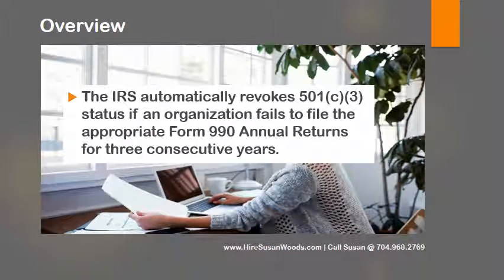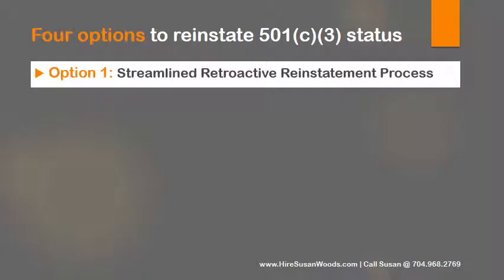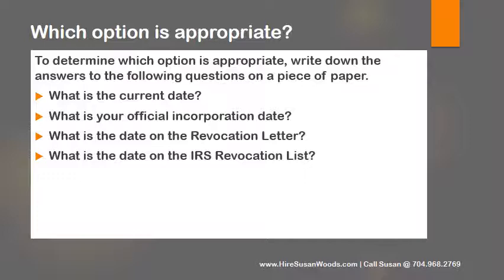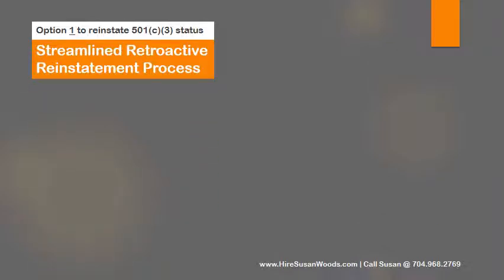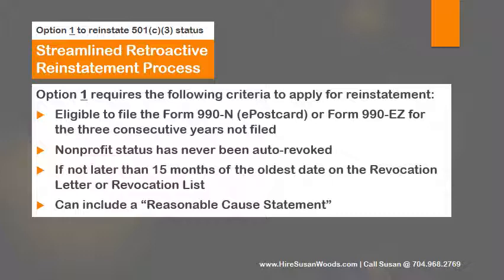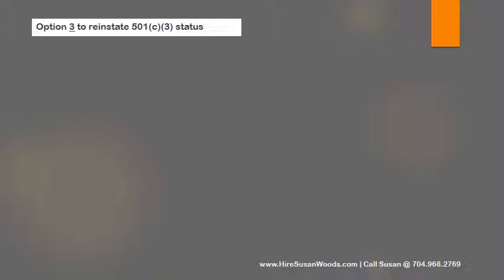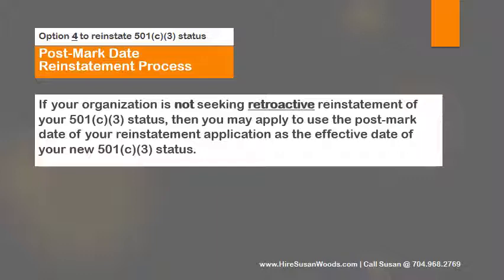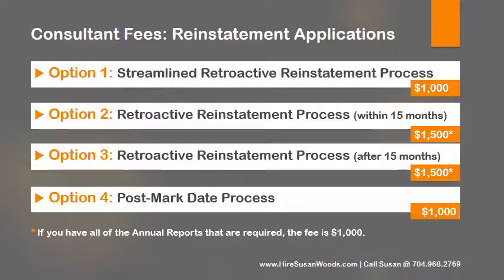How to reinstate 501(c)(3) nonprofit status after IRS automatic revocation?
Did the IRS automatically revoke the 501(c)(3) status for your nonprofit organization? If yes, the IRS provides four options to apply for 501(c)(3) status reinstatement. The criteria required for each option is explained in this video class.

However, if you do not have the time or desire to complete the 501(c)(3) status reinstatement application process, I would be honored to complete the application process for you. Please schedule a free consultation on my to discuss the reasons your 501(c)(3) status was revoked and the correct option to use to apply for reinstatement.